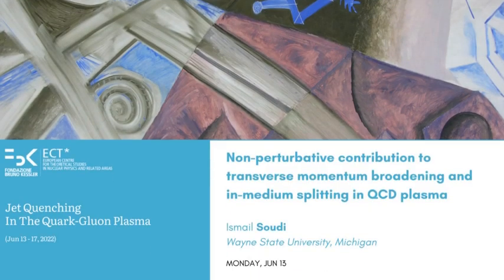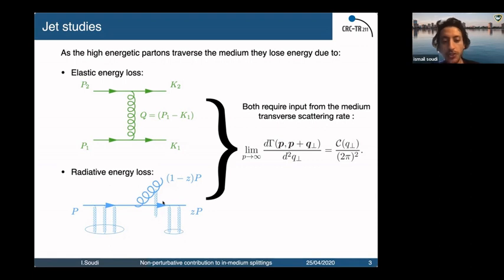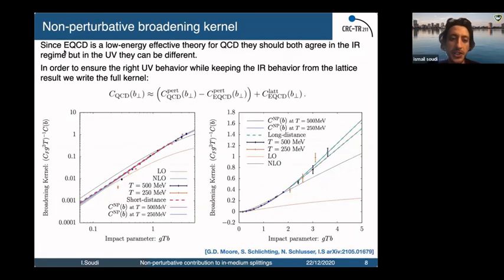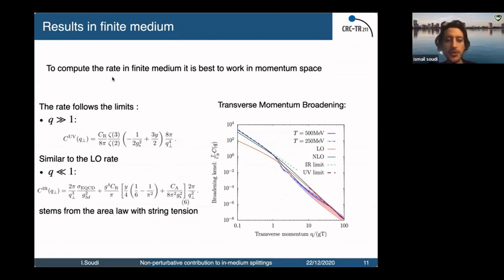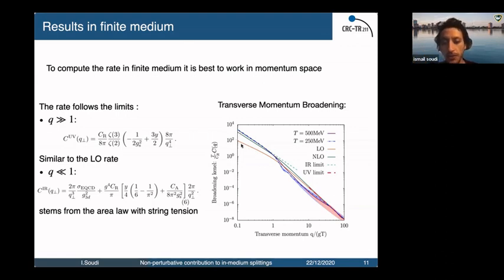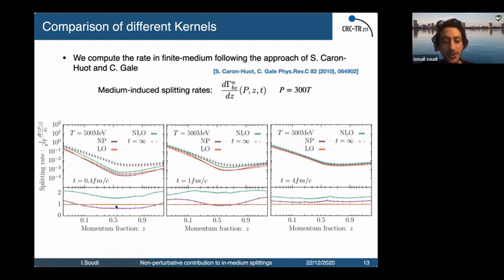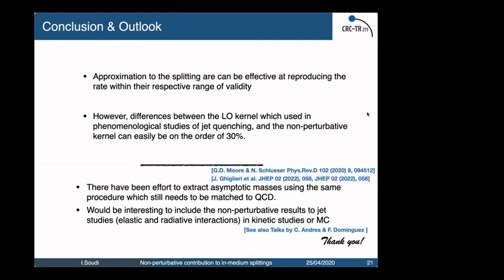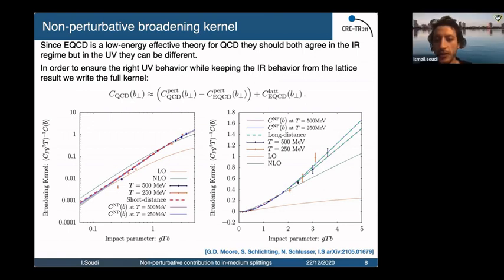Ismail Soudi | Non-perturbative contribution to transverse momentum broadening ..., Jun 13, 22